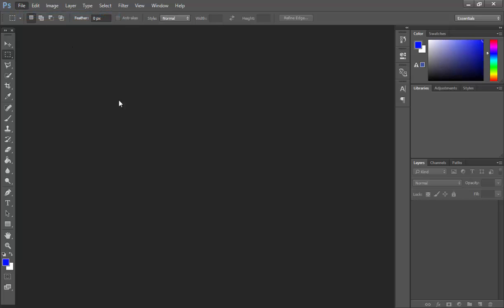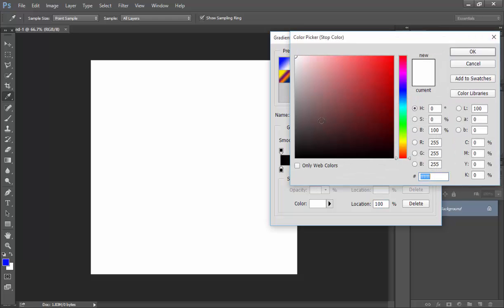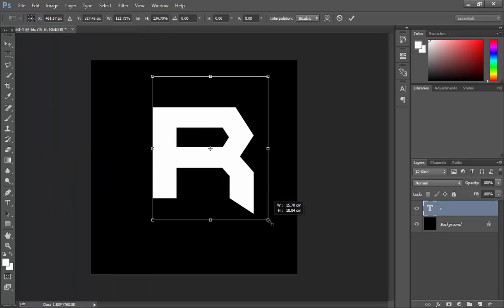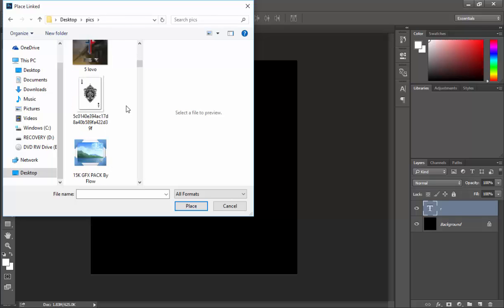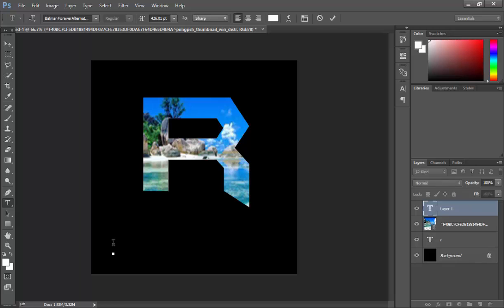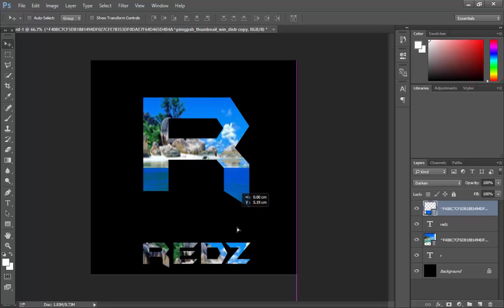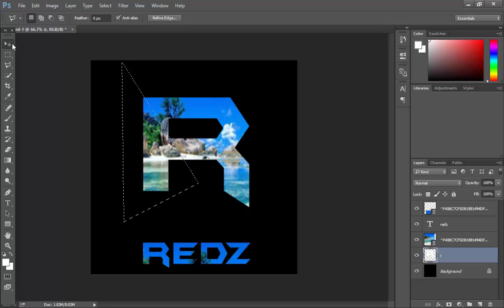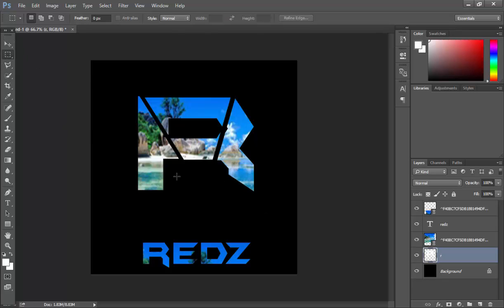Easy Logo Using Photoshop